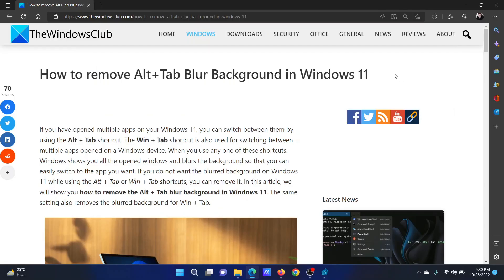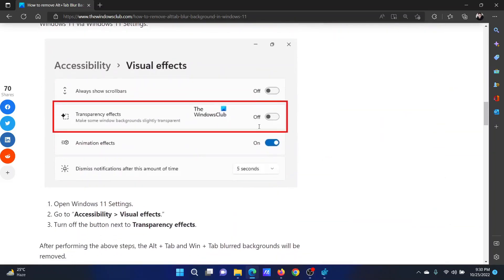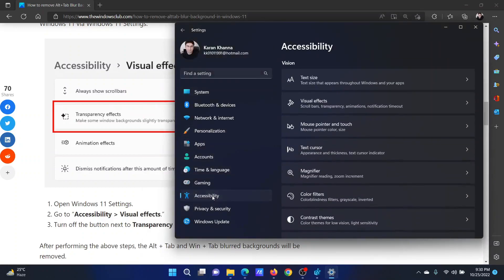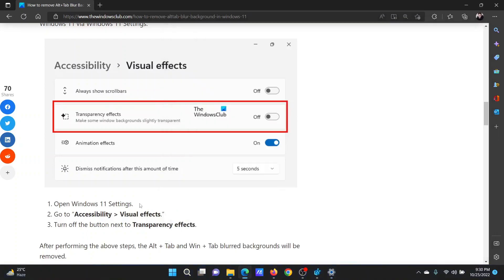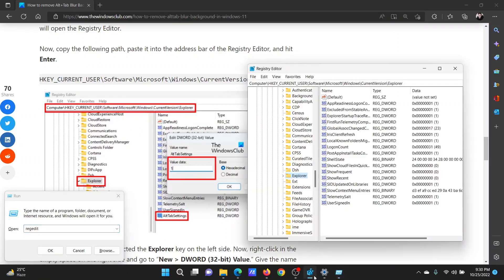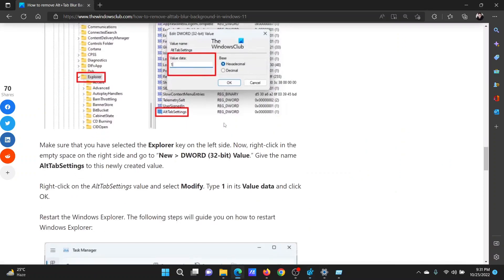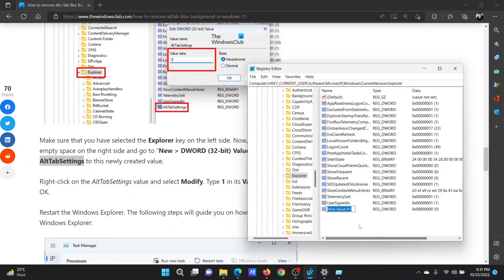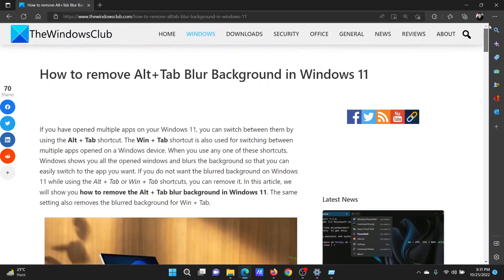How to remove Alt+Tab Blur Background in Windows 11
If you have opened multiple apps on your Windows 11, you can switch between them by using the Alt + Tab shortcut. The Win + Tab shortcut is also used for switching between multiple apps opened on a Windows device. When you use any one of these shortcuts, Windows shows you all the opened windows and blurs the background so that you can easily switch to the app you want. If you do not want the blurred background on Windows 11 while using the Alt + Tab or Win + Tab shortcuts, you can remove it. In this tutorial, we will show you how to remove the Alt + Tab blur background in Windows 11. The same setting also removes the blurred background for Win + Tab.

Timecodes:
0:00 Intro
0:20 Through Windows Settings
0:38 Registry Editor procedure